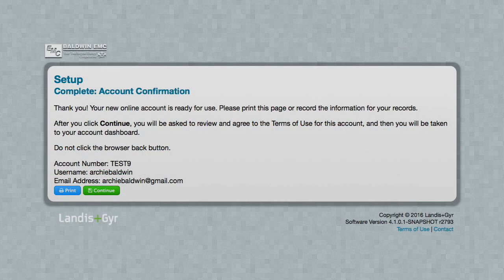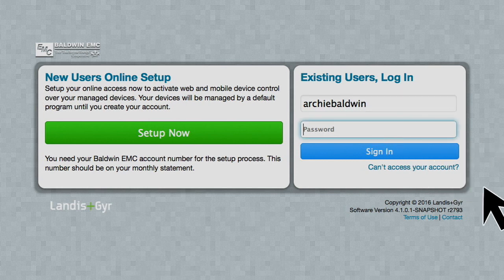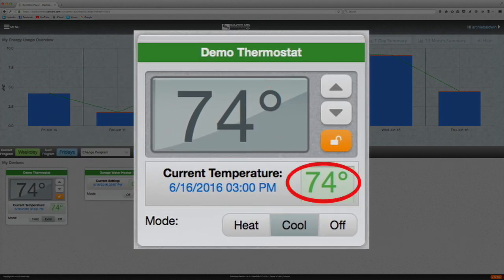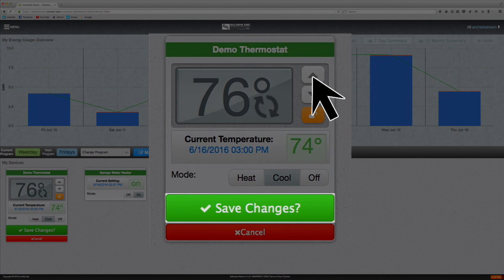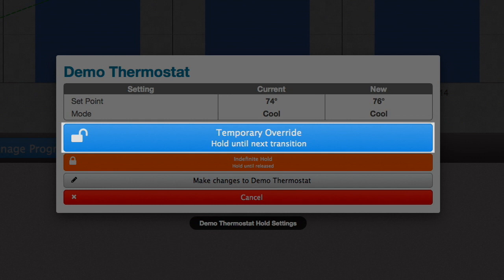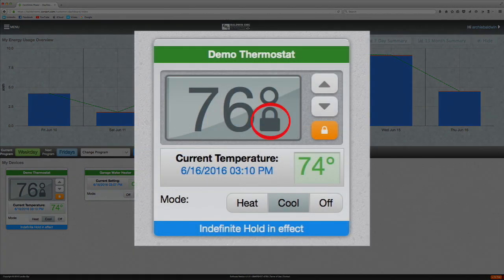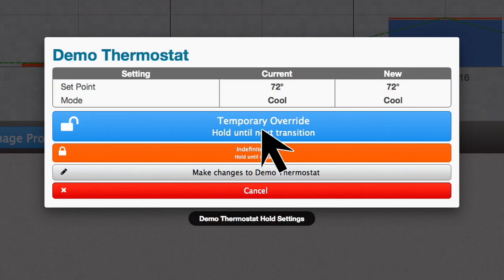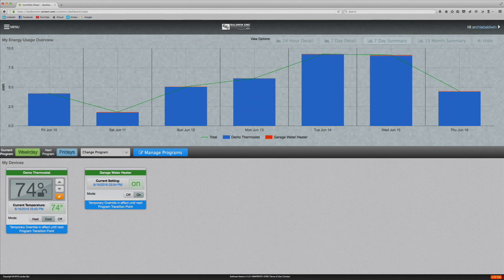Cent$ible Power - The Dashboard